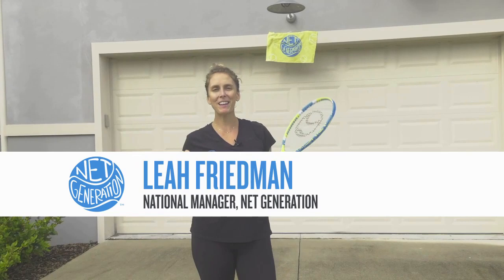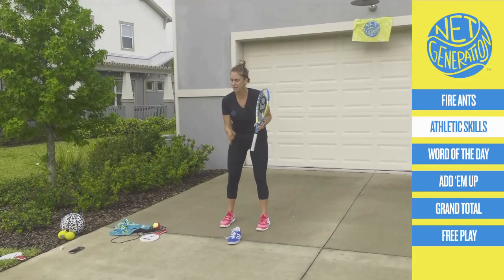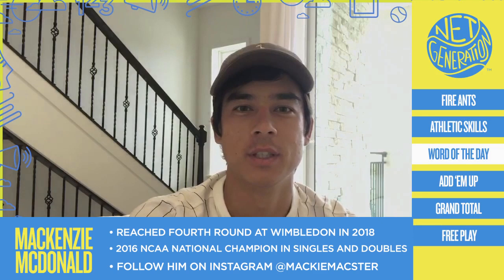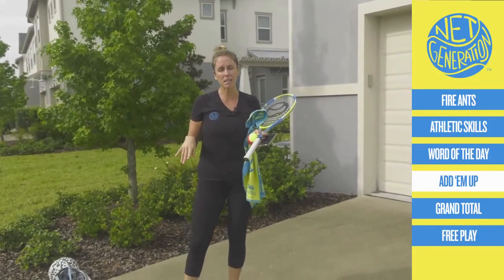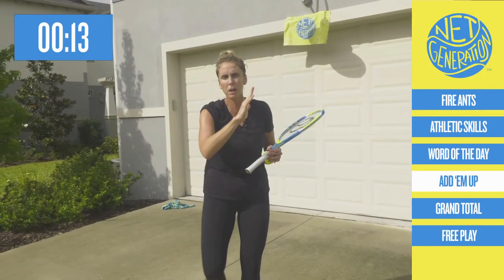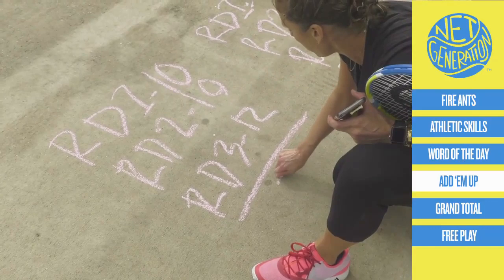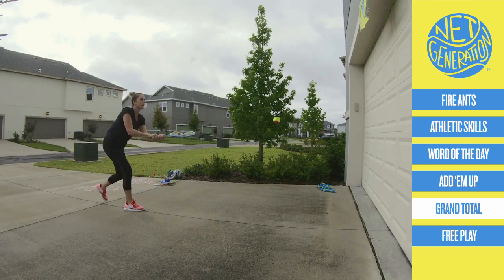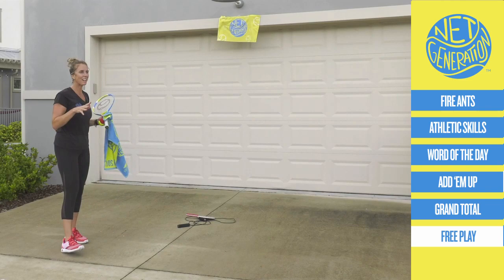Sportsmanship, ground strokes and serving! | Net Generation Live: Episode 6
We introduce badges in this episode and hear from Mackenzie McDonald on sportsmanship. Of course, there's a focus on athletic skills, too!

Net Generation is here to welcome a new generation of players to usher in the next era of tennis. We believe in creating a safe, positive, and welcoming environment for all youth players ages 5-18. By focusing on play, building character and championing individual challenges, we empower players to grow and develop at their own pace.